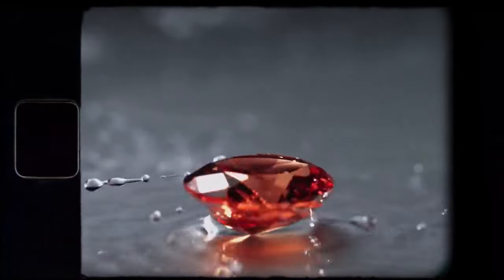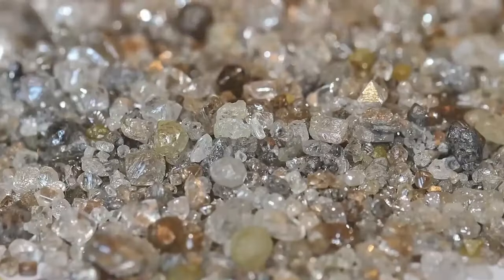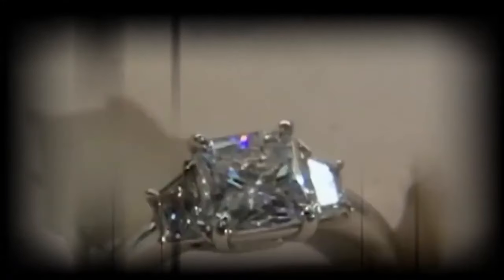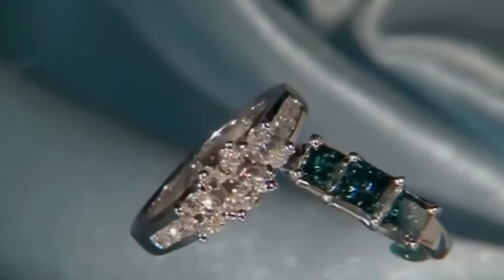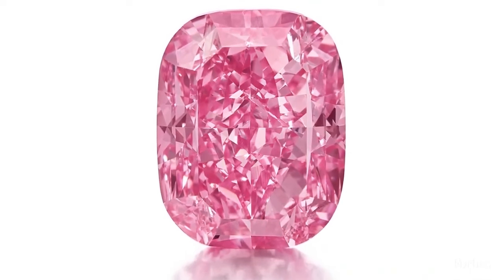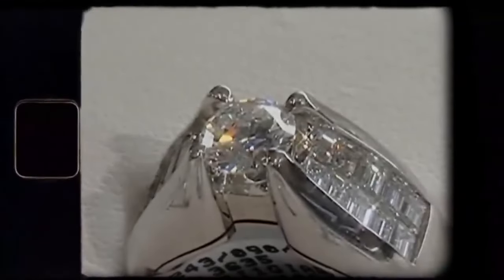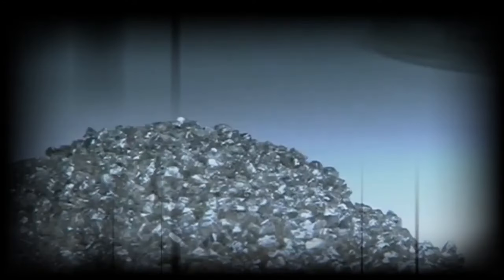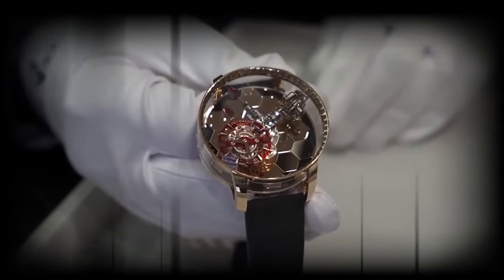Revealing Opulence: Unveiling the World's Most Expensive Gemstone!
"Revealing Opulence: Unveiling the World's Most Expensive Gemstone!" invites readers on a mesmerizing journey into the realm of unparalleled luxury and extravagance. Through vivid descriptions and captivating imagery, this book explores the breathtaking beauty and staggering value of the world's most coveted gemstone, offering a rare glimpse into the exclusive world of high-end jewelry and rare treasures.

From the depths of the earth to the hands of the world's most discerning collectors, the story of this extraordinary gemstone unfolds, revealing the meticulous craftsmanship, unparalleled rarity, and illustrious history that have contributed to its exalted status. With insights from experts in the field of gemology and anecdotes from those who have had the privilege of beholding its splendor, "Revealing Opulence" illuminates the allure and mystique surrounding this precious jewel.

But beyond its sheer monetary value, this gemstone holds a deeper significance, symbolizing wealth, power, and timeless elegance. Its journey from mine to market is a testament to the enduring fascination with luxury and the enduring allure of rare and beautiful objects.

Whether you're a seasoned collector, an aspiring connoisseur, or simply someone who appreciates the finer things in life, "Revealing Opulence" promises to captivate and inspire with its exploration of the world's most expensive gemstone. Prepare to be dazzled as you embark on an unforgettable odyssey through the glittering world of high-end jewelry and unparalleled luxury.